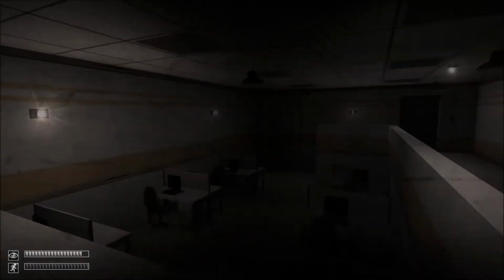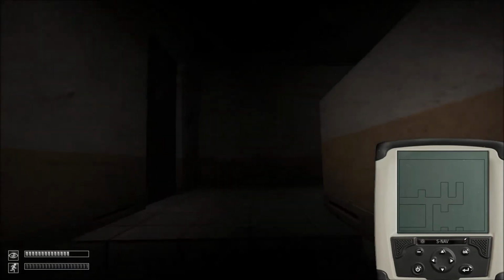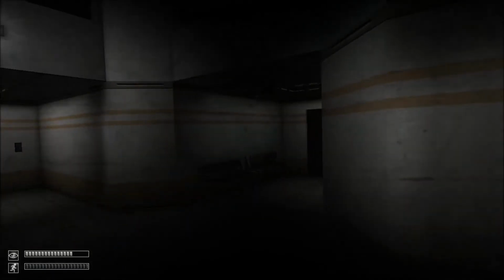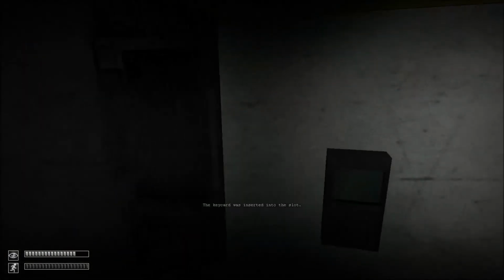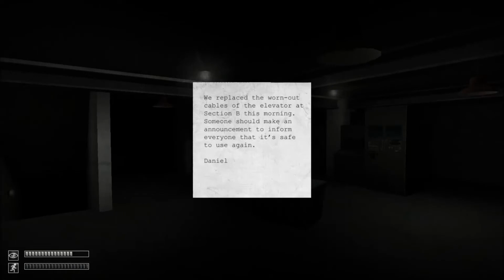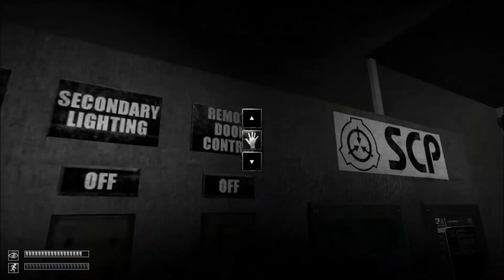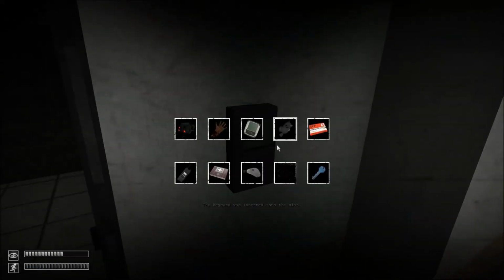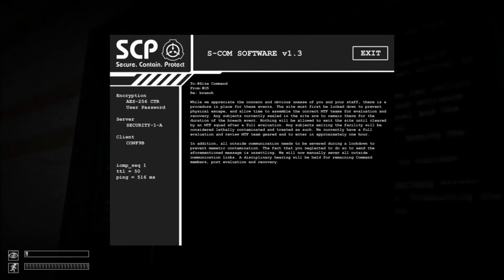SCP Containment Breach Series 2 - Part 11: The Trench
Dear lord, I found it!

Intro and outro music: extract from The Liberty Bell March by John Philip Sousa, performed by the US Marines Band and available on Musopen.org under the Creative Commons Attribution 3.0 Unported licence.